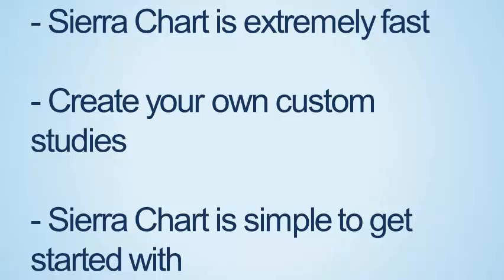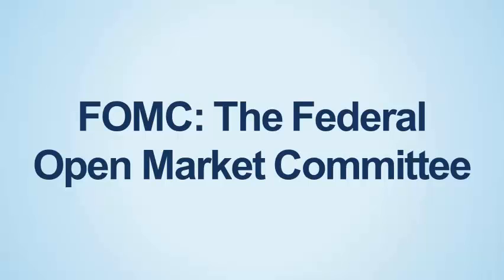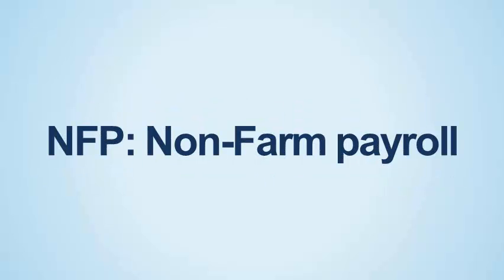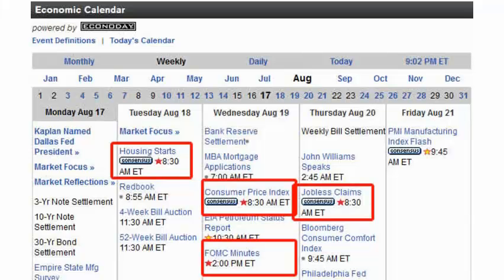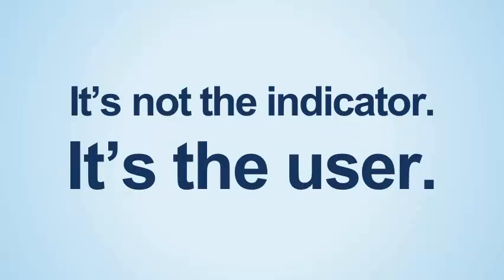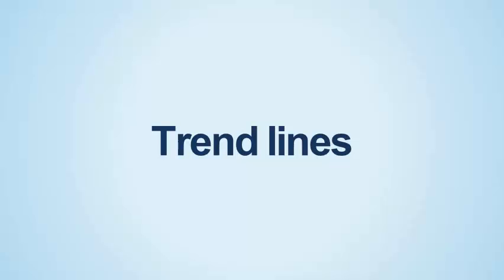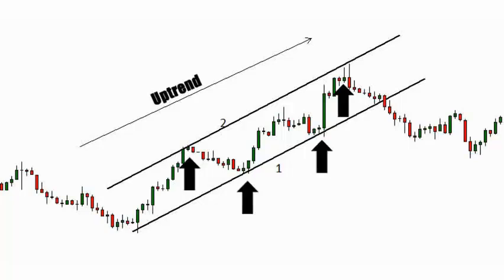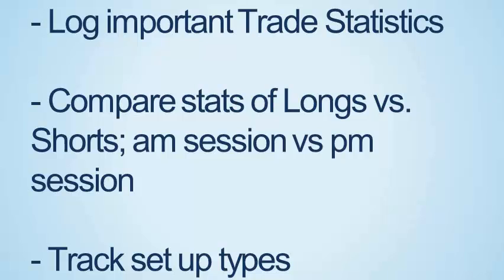4 Important Forex Trading Tools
Unlike the traders of yesteryear, today’s market participants have a huge selection of Forex trading tools at their disposal.  As a matter of fact, the selection can be overwhelming at times so it’s important to dial it down to simple categories and decide what fits your needs.

The only way you’ll know what trading tools you need is to know what kind of Forex trader you are.  Swing traders may require different tools than traders who scalp or day trade the currency market. Let’s drill into four categories of trading tools that you may want to investigate as part of your Forex trading business. -

NetPicks Services are offered for educational and informational purposes only and should NOT be construed as a securities-related offer or solicitation or be relied upon as personalized investment advice. We are not financial advisors and cannot give personalized advice. There is a risk of loss in all trading, and you may lose some or all of your original investment. Results presented are not typical.